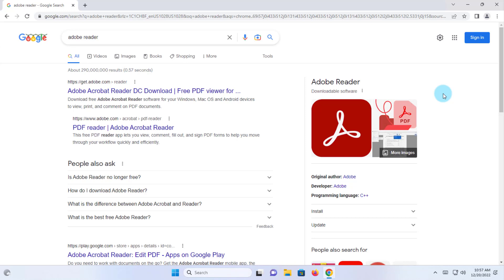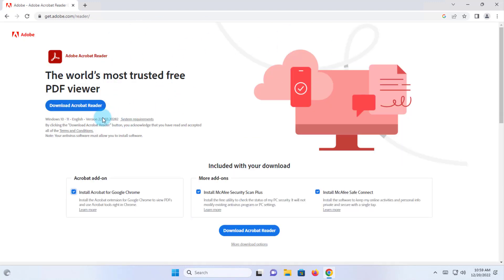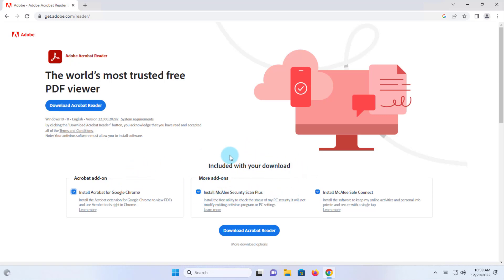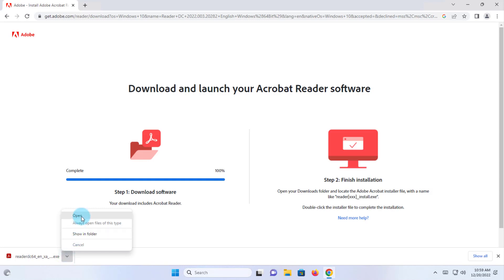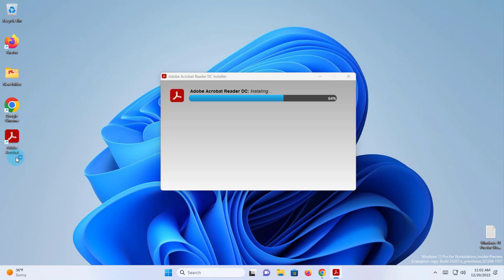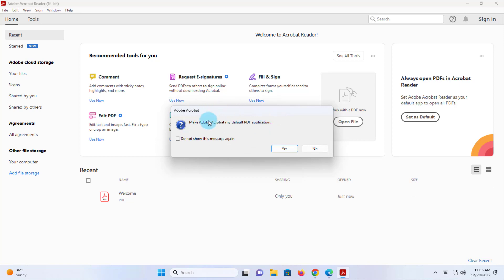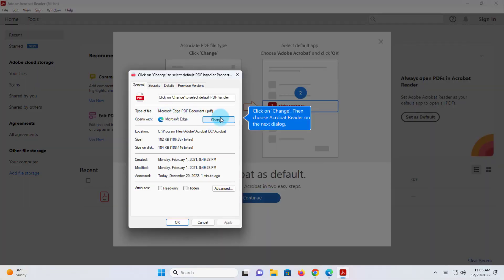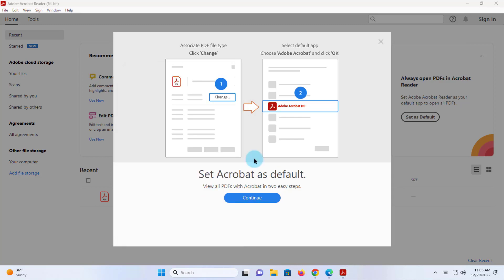How to install Free Adobe Acrobat Reader in Windows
In this video, I show you how to download and install the free version of Adobe Acrobat Reader. Adobe Acrobat Reader is free and I show you how to make adobe reader the default pdf reader in windows.